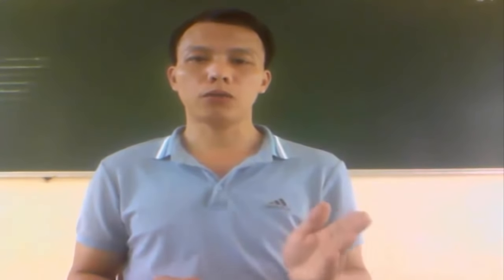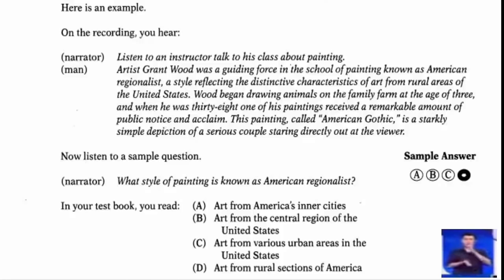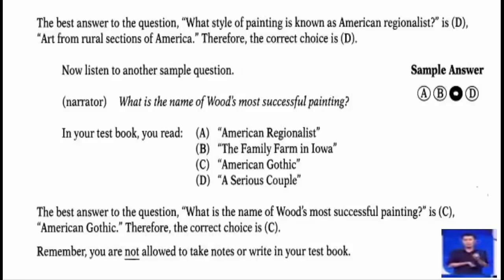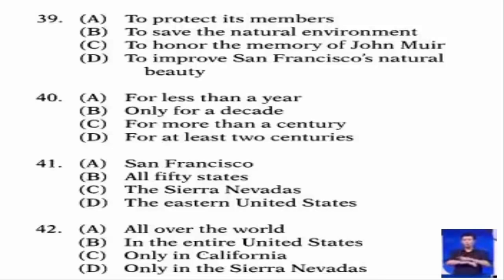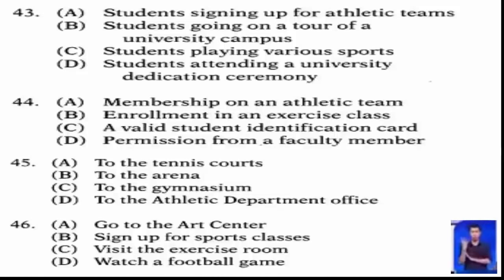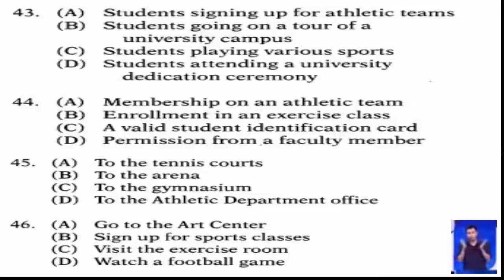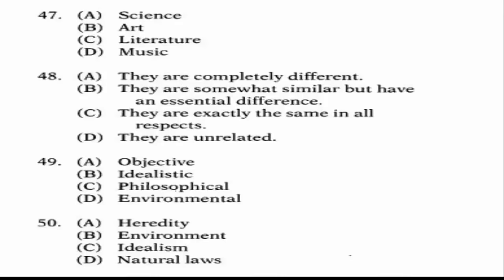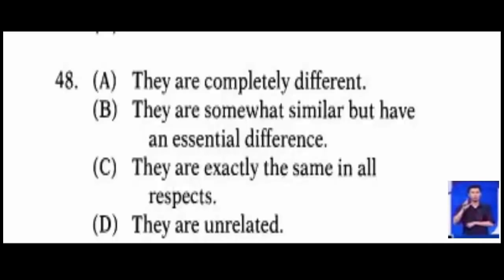Listening Toefl Part C ( Đề 1),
Đối với các bạn luyện thi TOEFL, kỹ năng nghe là kỹ năng khó, việc tìm kiếm được cho mình một nguồn tài liệu đảm bảo, gần với đề thi là một điều khá vất vả. Sau đây VMK ONE sẽ giới thiệu cho các bạn một số tài nguyên về các bài luyện thi nghe TOEFL hoàn toàn đáng tin cậy:
Chúng tôi cung cấp các đoạn video để các bạn luyện nghe, các bài nghe có nội dung chia sẻ về những kinh nghiệm thực hành tối ưu và những chỉ dẫn ôn luyện cho kỳ thi TOEFL từ các giáo viên tiếng Anh, các học viên đã từng tham gia thi TOEFL và đại diện của các tổ chức đào tạo chấp nhận kết quả thi TOEFL được cung cấp để hỗ trợ học viên.
Key:
✬ VMK ONE xin chào các bạn!
Có ý kiến xây dựng hoặc đề nghị, vui lòng để lại comment phía dưới video.
✬ Cảm ơn mọi người đã quan tâm và ủng hộ, nhờ sự quan tâm và ủng hộ của mọi người. Xin chào, chúc mọi người xem vui vẻ!!!